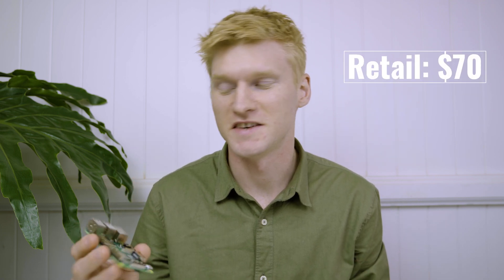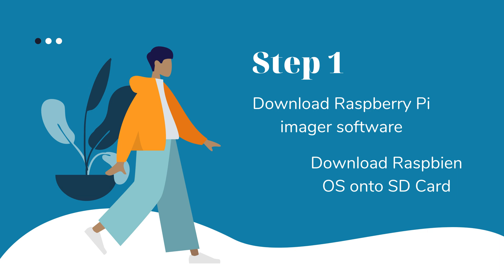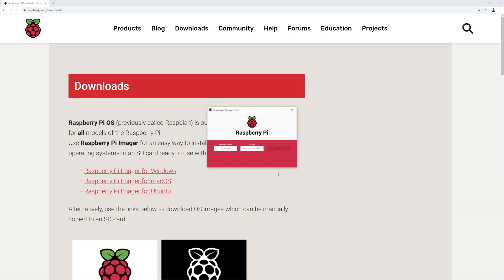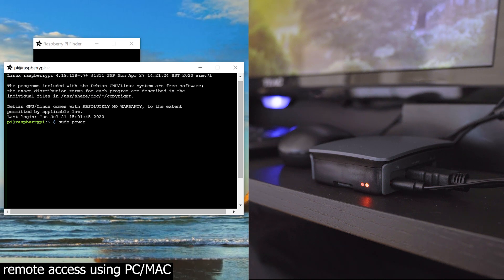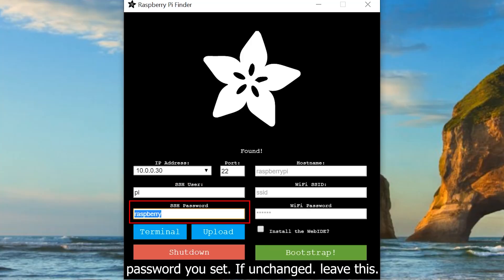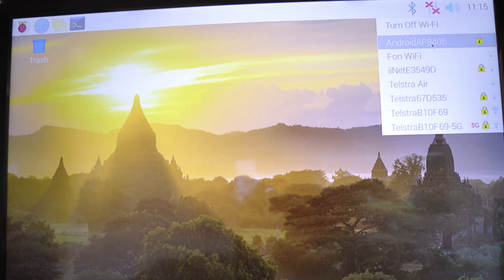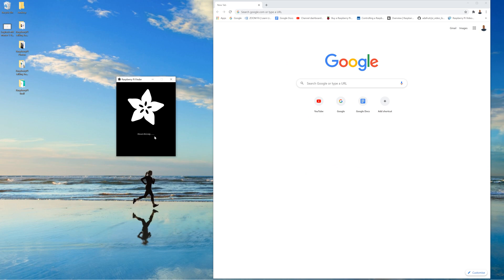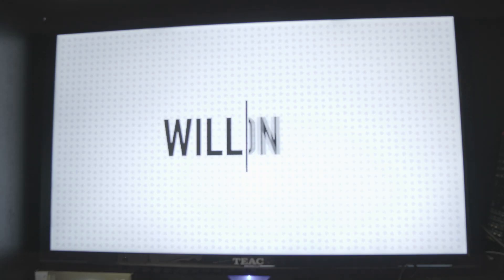Raspberry Pi Video Looper: How to setup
Raspberry Pi video looper system. This is a great way to setup a video art project or product demonstration on a budget!

00:07 intro
00:18 price
00:50 hardware needed
01:19 steps overview
01:47 fitting protective case
01:56 step 1
02:41 step 2
03:13 setting up remote access
06:06 step 3
06:42 step 4
06:51 step 5
07:10 conclusion

(PAID LINK) US
(PAID LINK) AU

Raspberry Pi3b+ Kit everything included
(PAID LINK) US
(PAID LINK) AU
music

MORE IN DEPTH CONTENT on MY WEBSITE ! 🔥